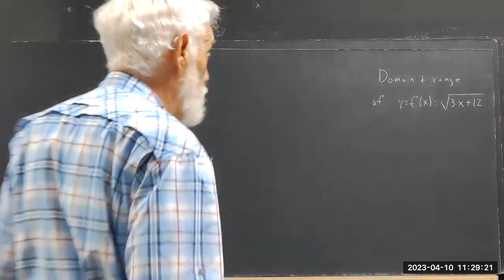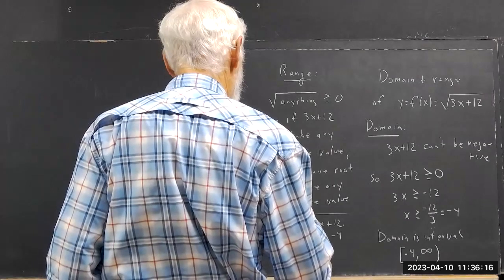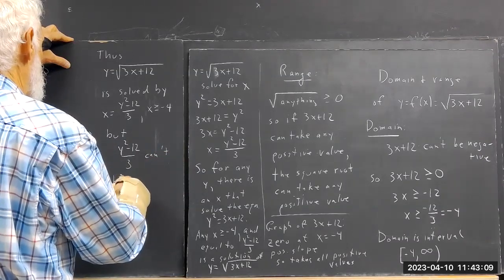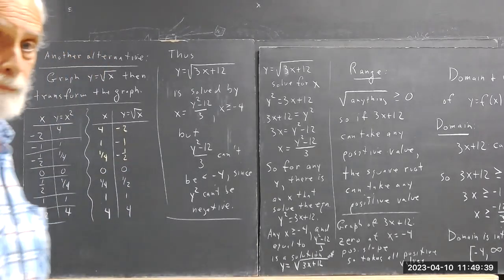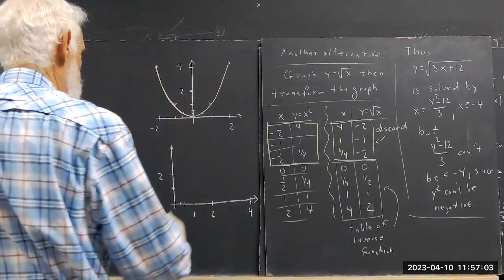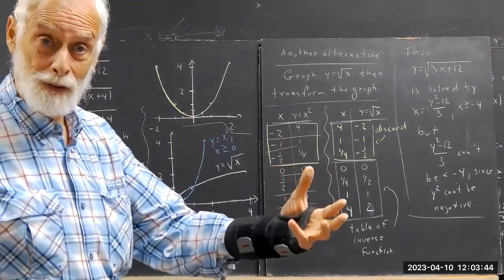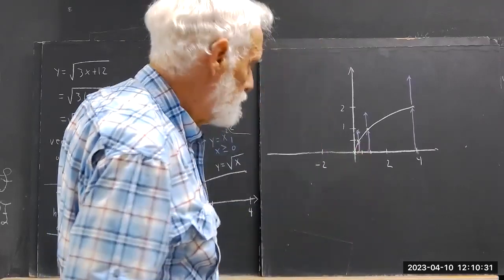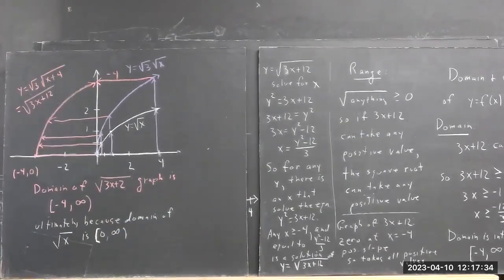dagM60_230410_in-depth_analysis_of_domain_and_range_of_square_root_fn__intuitive_algebraice_etc__51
The domain and range of the function y = sqrt(3x+12) is analyzed using numerical reasoning, algebraic analysis, and by graphical transformations of the toolkit square root function (obtained as the inverse of the toolkit squaring function).